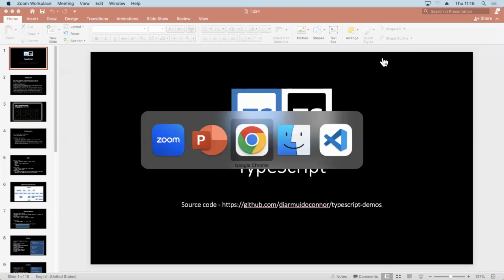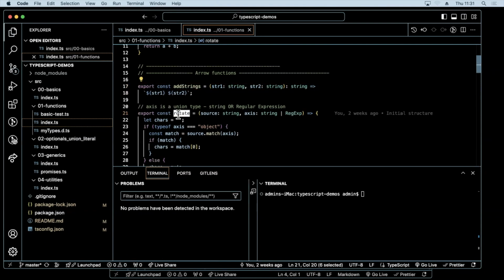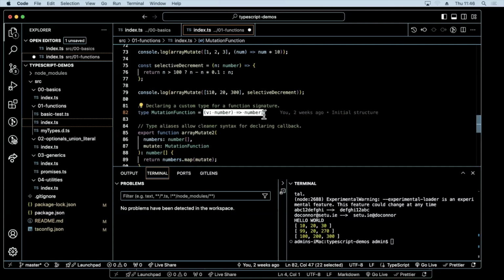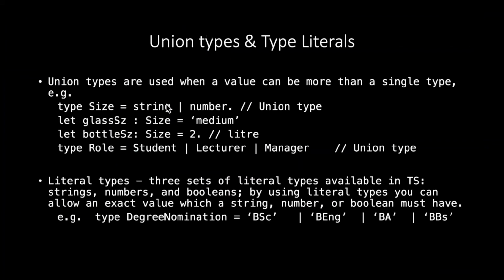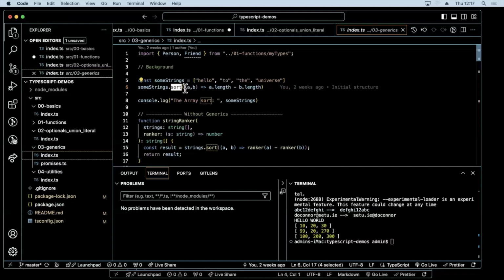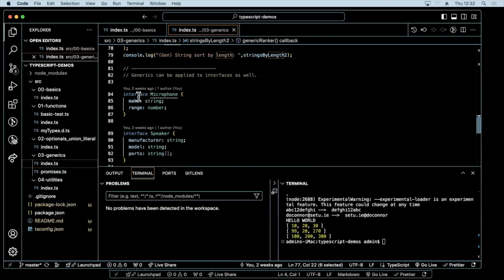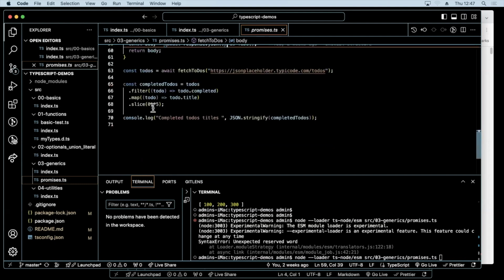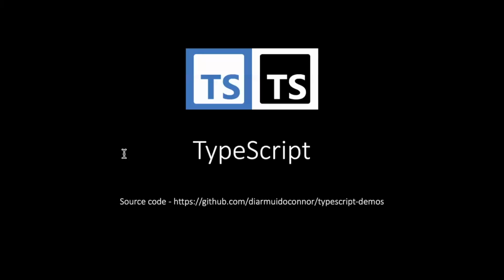Distributed Systems Lecture 2